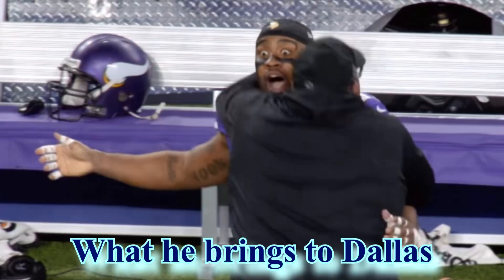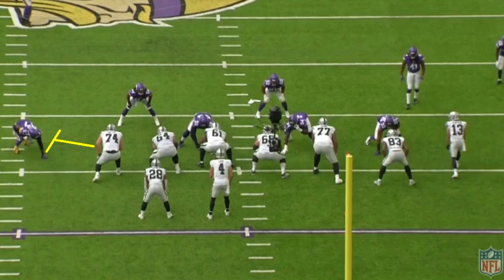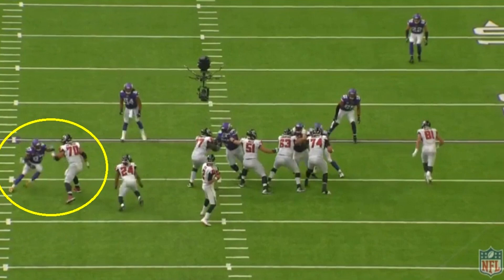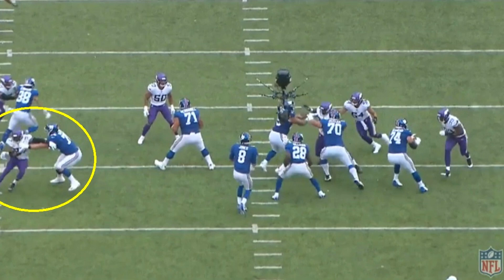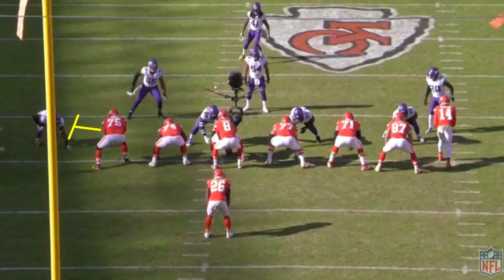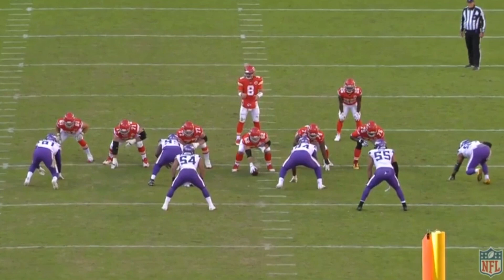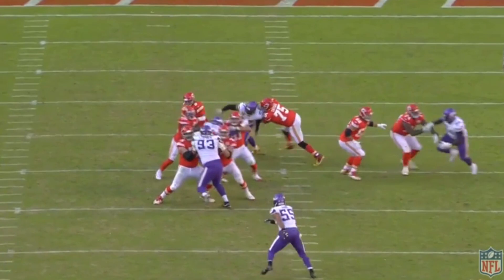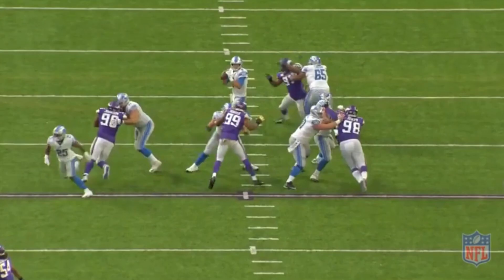Film Study: What Everson Griffen will bring to the Dallas Cowboys